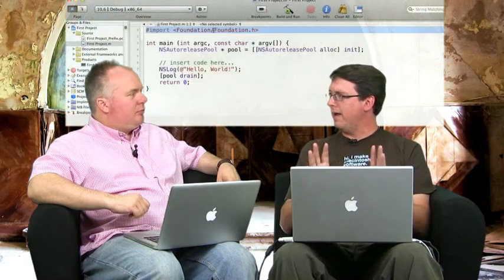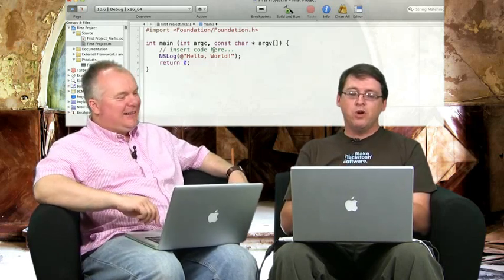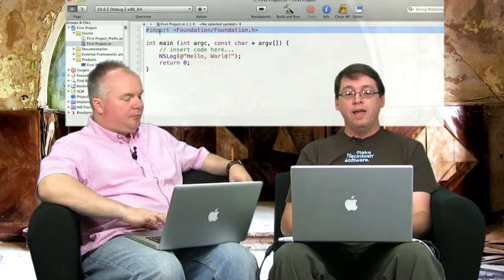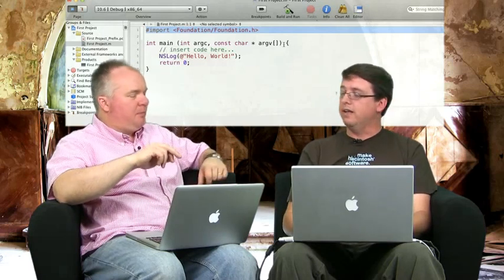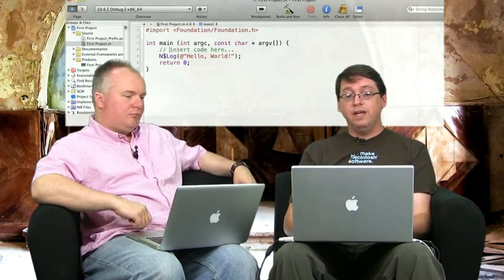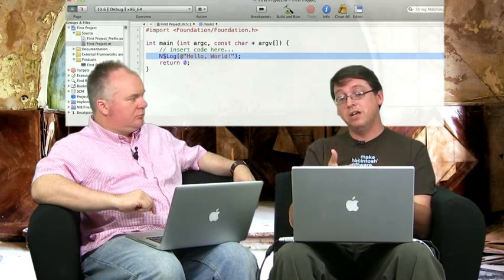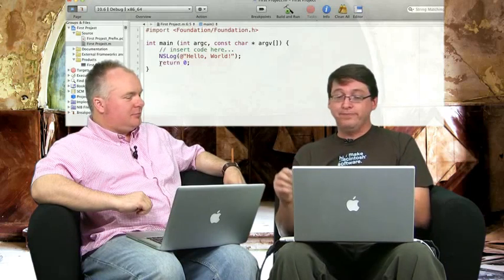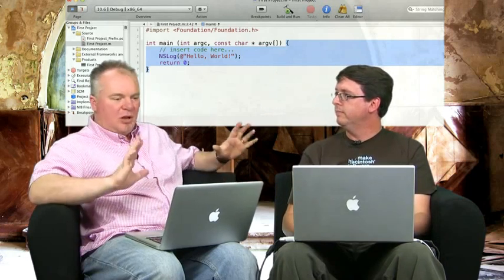iDeveloper TV Learning Obj-C 03 Writing Your First Program Jiva DeVoe & Steve Scott (Scotty)